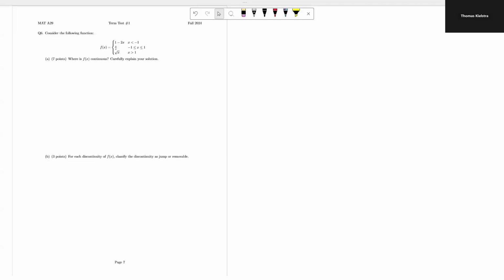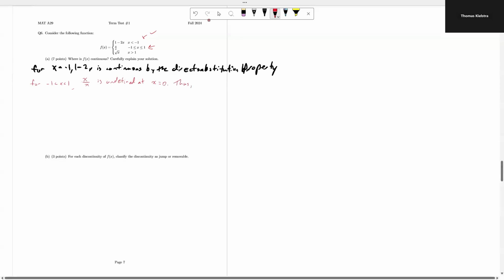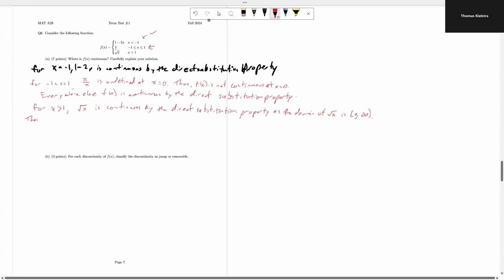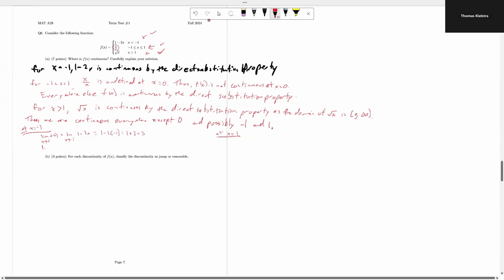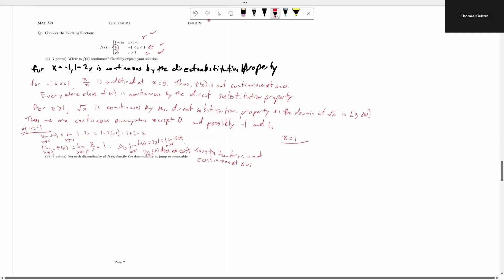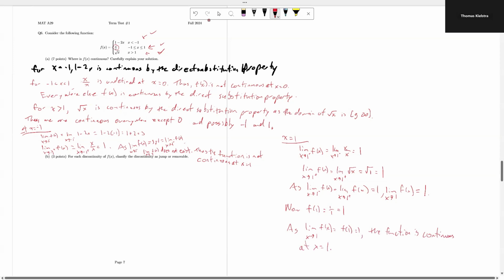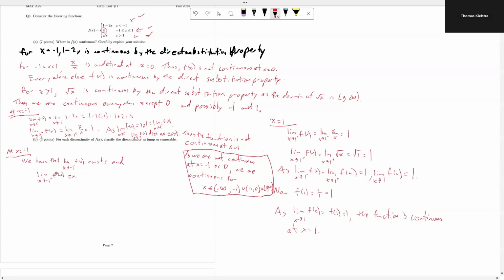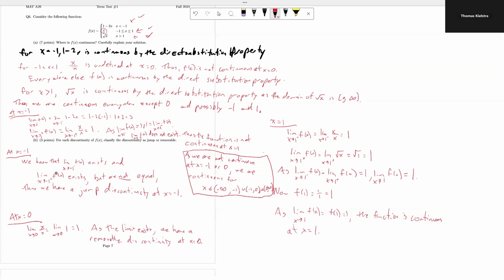Q6 Made with Clipchamp